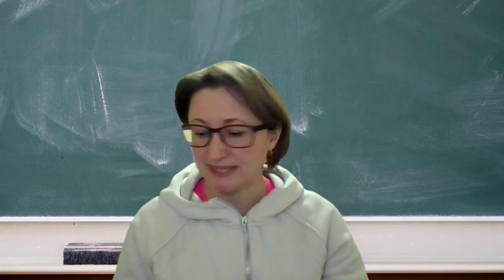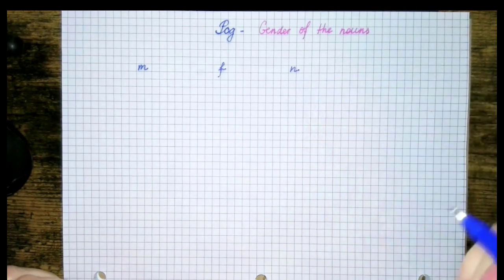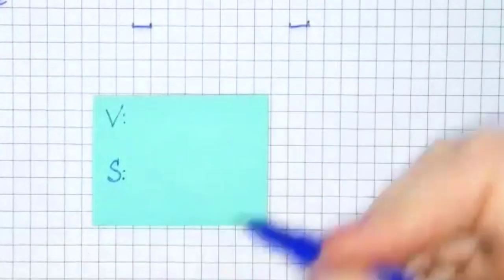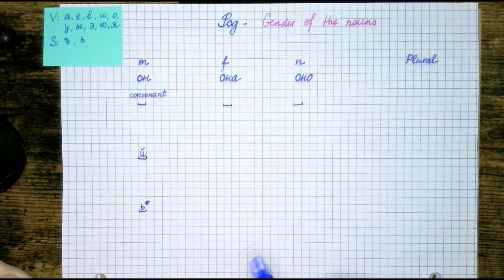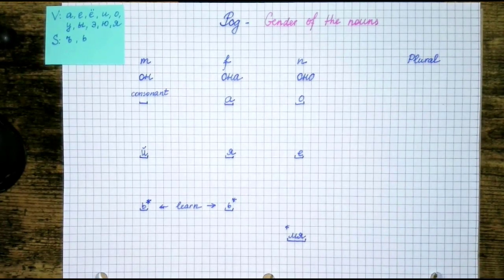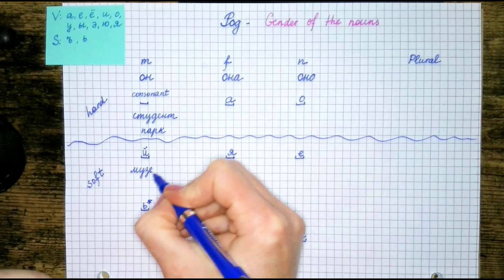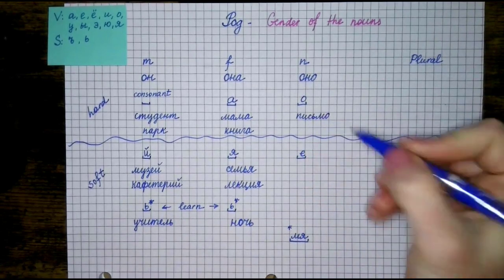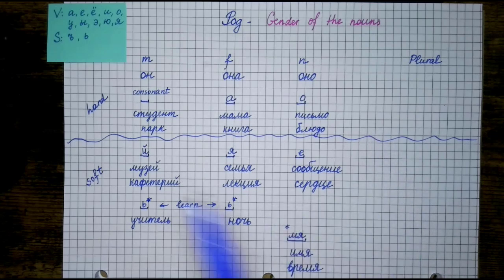Gender of the Russian nouns || How to recognize the gender by the ending of the word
🎓 In this video, we’re diving into an essential topic for learning Russian grammar:  how to recognize the gender of Russian nouns (род существительных). Understanding how to recognize masculine, feminine, and neuter nouns is key to mastering Russian language grammar rules and improving your fluency.

In this video:
0:01 - Introduction
Overview of today's topic: the gender of Russian nouns and why it's important.
1:20 - The Concept of Gender in Russian
2:30 - How to Determine a Noun's Gender
3:57 - Masculine Nouns
4:43 - Feminine Nouns
5:27 - Neuter Nouns
6:05 - Hard vs. Soft Endings
6:50 - Examples of Masculine, Feminine, and Neuter Nouns
9:31 - Special Cases: Nouns Ending in -мя

📚 What You’ll Learn in This Lesson:
• How to identify the gender of Russian nouns easily
• The difference between hard endings and soft endings
• A note about soft sign endings (ь) in Russian nouns
• Clear explanations and examples of masculine, feminine, and neuter nouns
• Less common gender endings such as -мя
This video is perfect for beginner learners who want to build a solid foundation in Russian noun genders. With these tips, you’ll confidently tackle grammar topics like adjective agreement, case endings, and much more!

🌟 Why This Topic Is Important:
Gender plays a critical role in Russian grammar, affecting everything from adjectives and verbs to pronouns. Knowing how to recognize the gender of Russian nouns will help you sound more natural and accurate in your Russian speaking and writing.

Whether you’re just starting or looking to refine your skills, Russian Language PROfessor is here to help you on your journey to learning Russian!